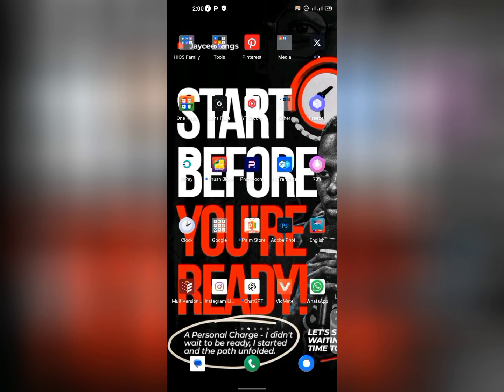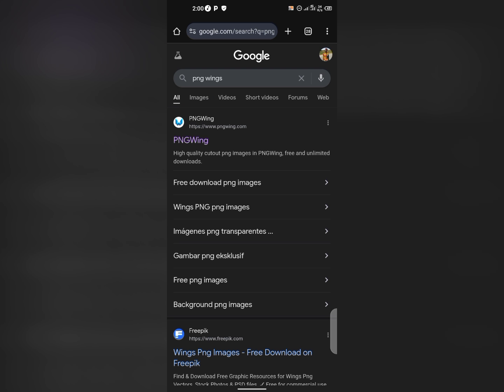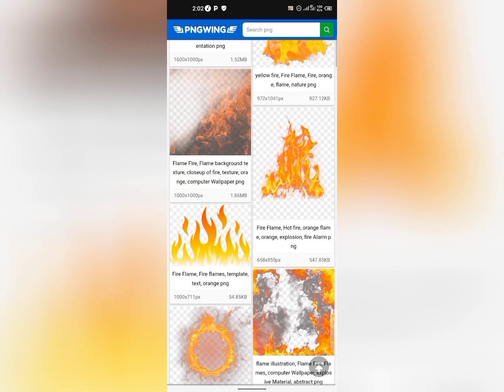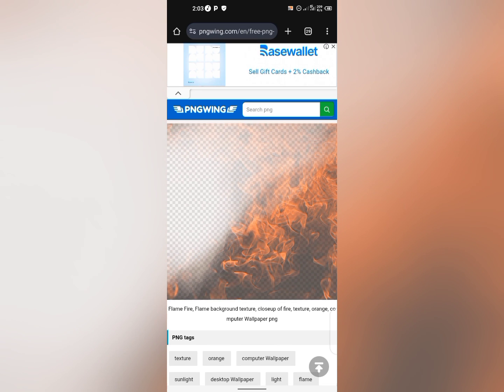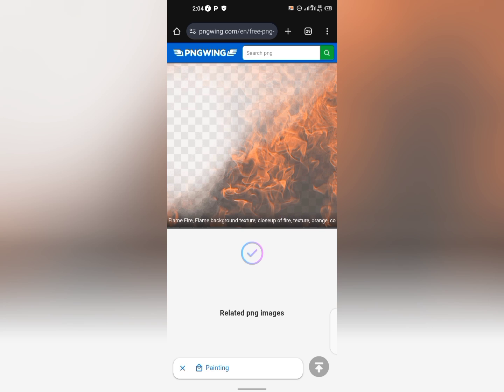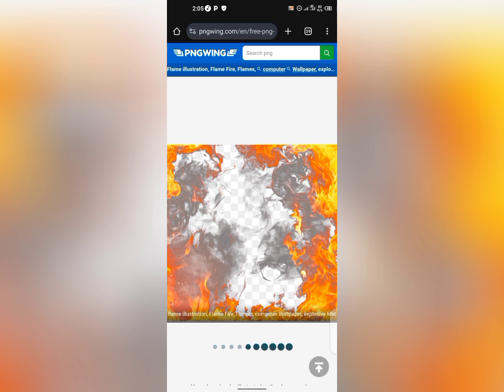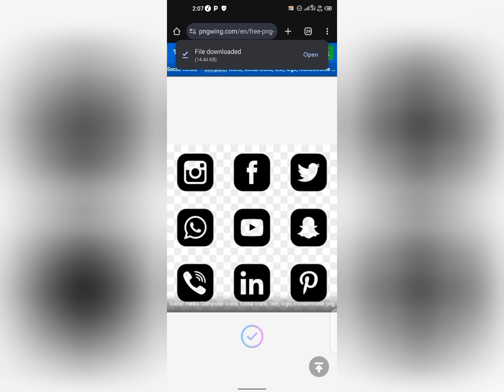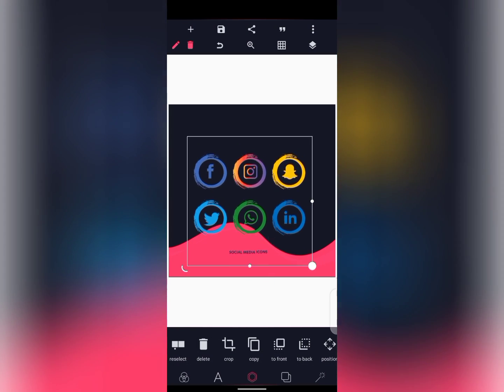How to Download Free PNG Image | Website For Free PNG Image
Looking for high-quality PNG images with transparent backgrounds for your design projects? In this video, I’ll show you step-by-step how to download free PNG images from one of the best websites — no watermark, no payment, completely FREE!

✅ Perfect for graphic designers, content creators, YouTubers, and beginners.
✅ Save time and level up your designs with the right PNGs.

📌 What you'll learn:

Best website to download PNG images for free

How to search and download transparent PNGs

🎨 Whether you’re using Pixellab, Photoshop, Canva, or any design tool, these PNGs will boost your creativity!

📌  LET CONNECT 📌